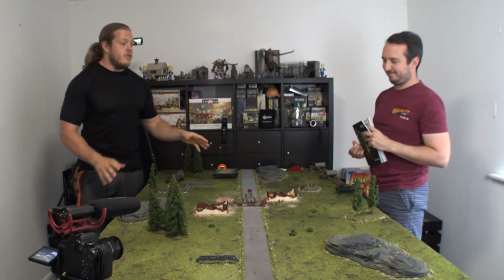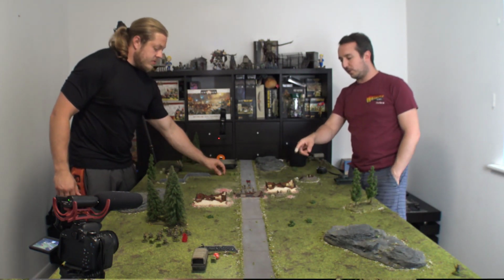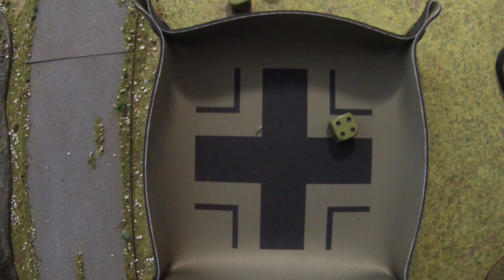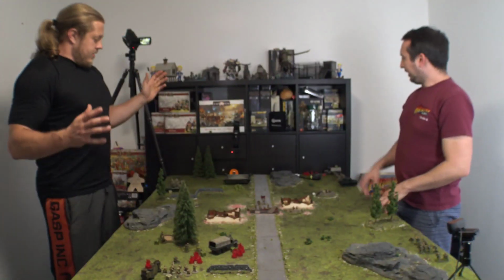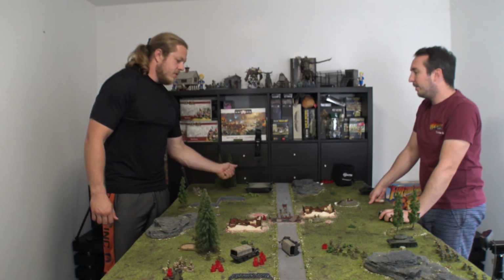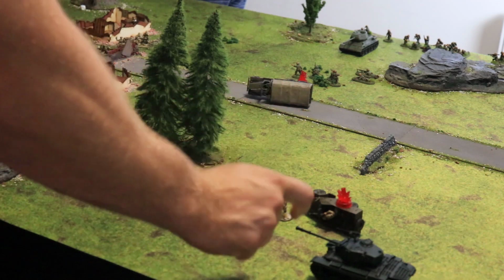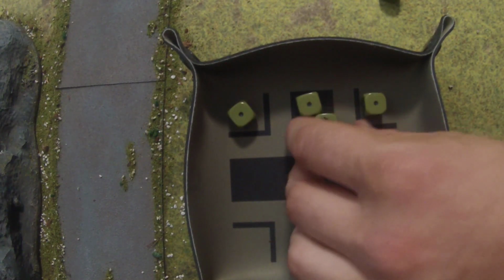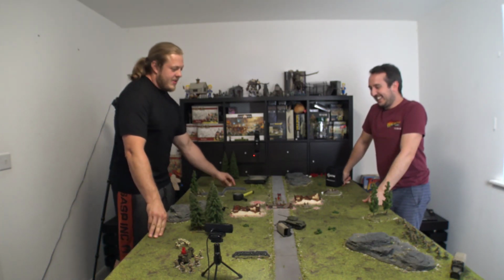BA Korea: UN US Forces VS KPA Bug Out Scenario.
This week, we've got exclusive access to the Bolt Action Korea, KPA units ahead of release.

What better way to show them off, than to make Rich paint them all up, grabbing the new Korea book and going head to head with a force of marines in this Bolt Action Battle report.

We are playing with roughly 1000 points a side in the Bug Out scenario from page 66 of the new Korea book.